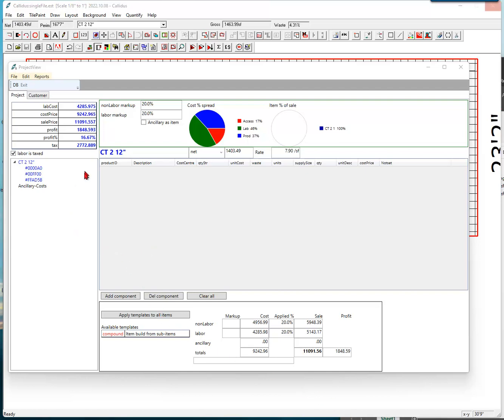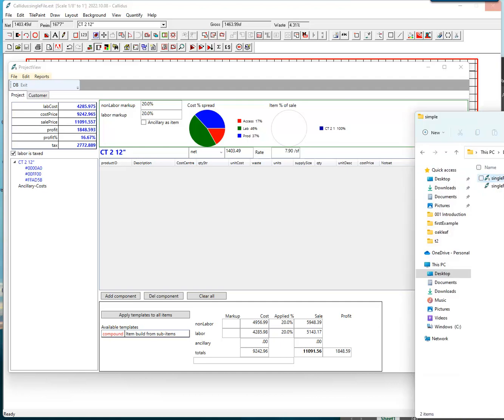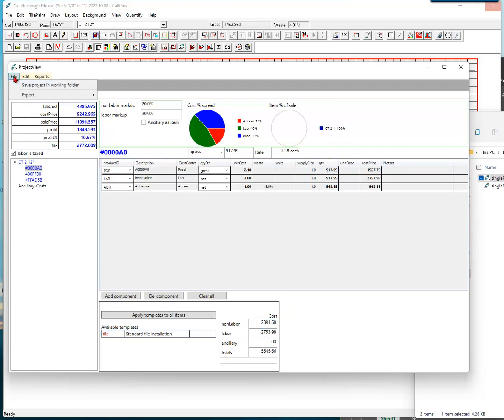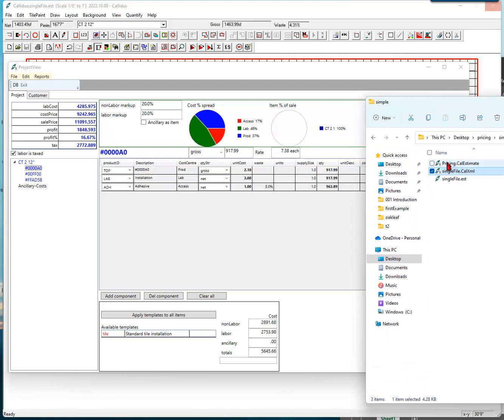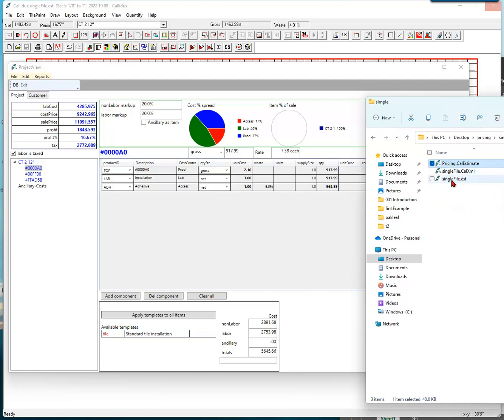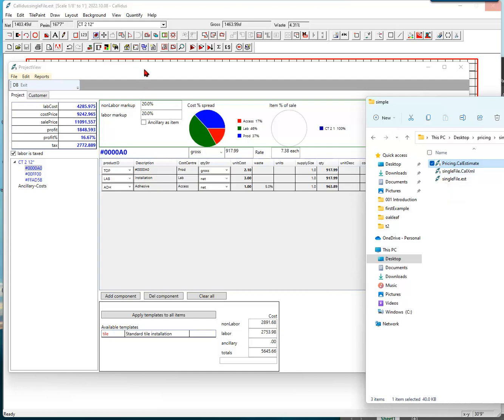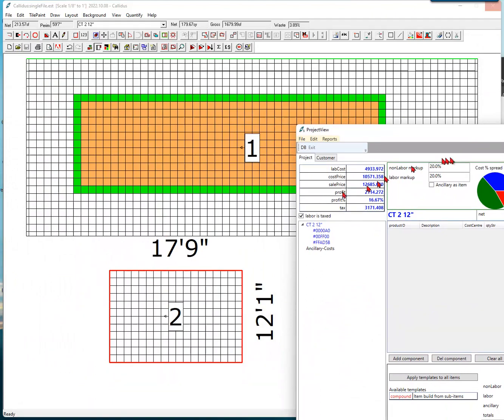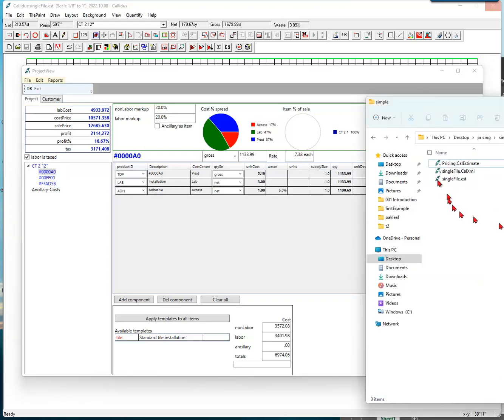06 Save The Project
Understand the files in the folder you are working in. Remember, the pricing system works with all of the xml files generated by Callidus in a particular folder. These are updated when you update the Callidus file. However, you cannot work in both files simultaneously.